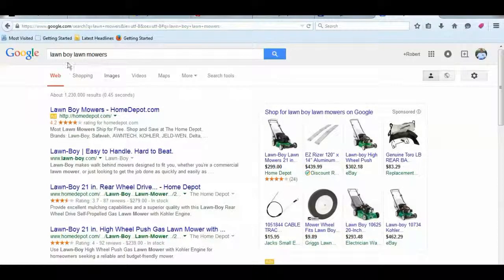08 What to Sell on Ebay Figuring out What you would like to Sell on Ebay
08_-_What_to_Sell_on_Ebay_-_Figuring_out_What_you_would_like_to_Sell_on_Ebay